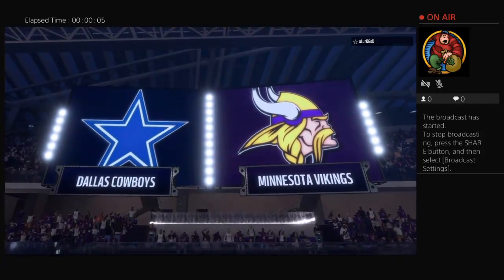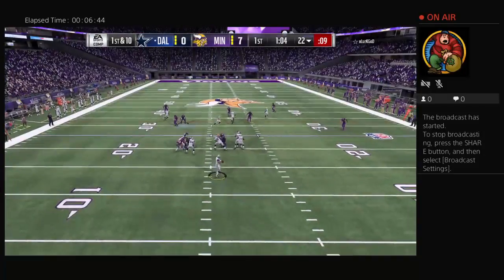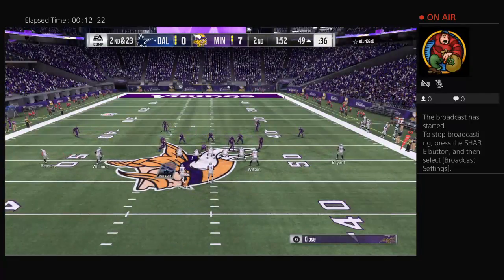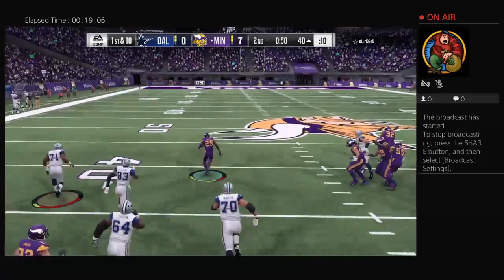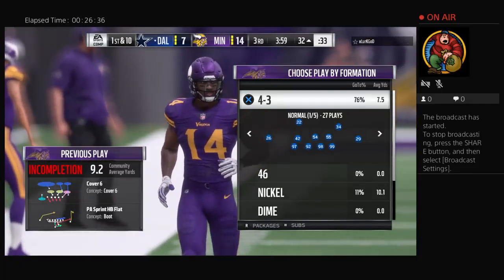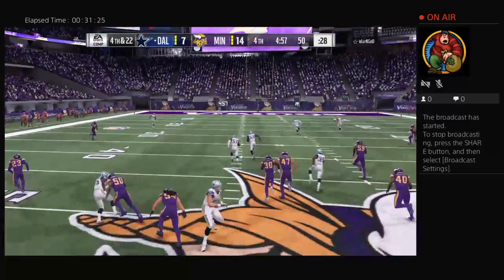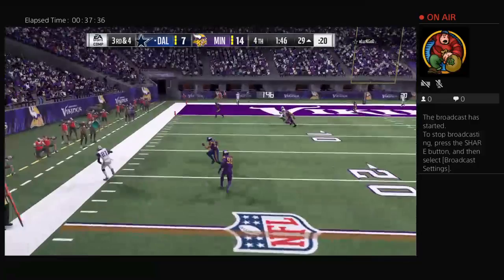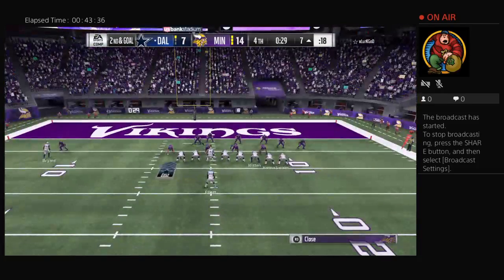GGSTAG33's Live PS4 Broadcast